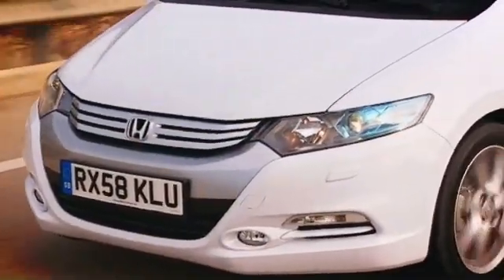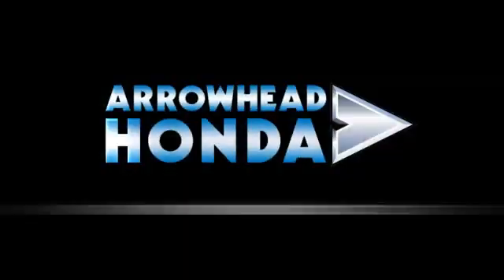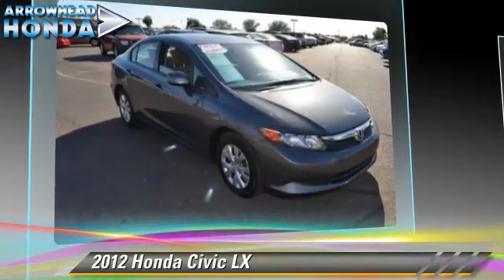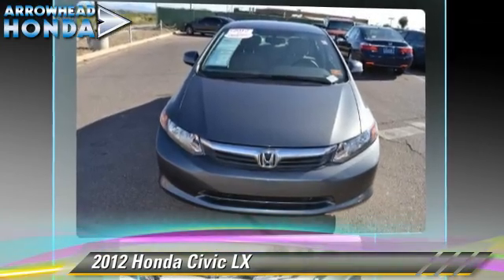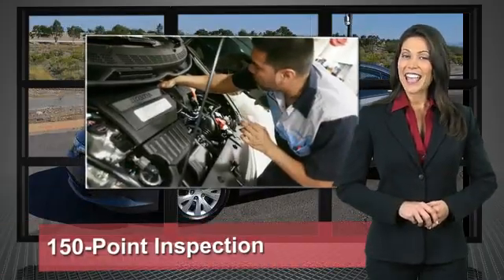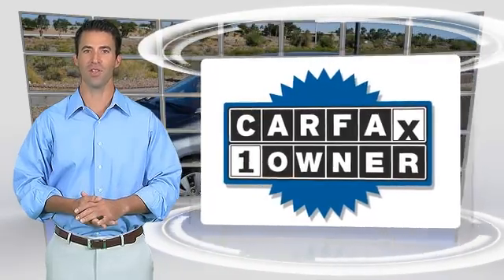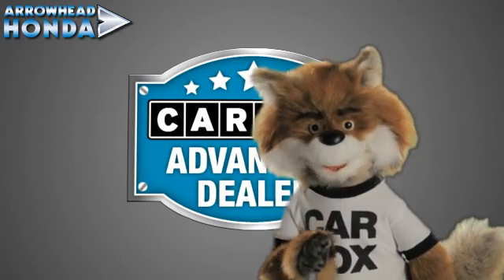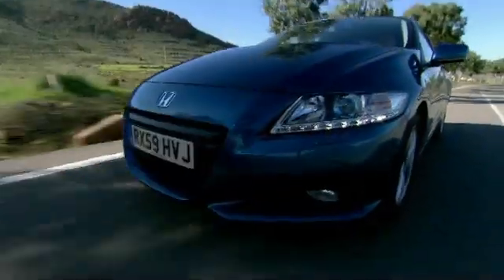Arrowhead Honda, Peoria AZ 85382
Arrowhead Honda

[DFIN:2:2723519:I:648ECBE3:a43ca0c1a96aad75ef2bb7280919deab]